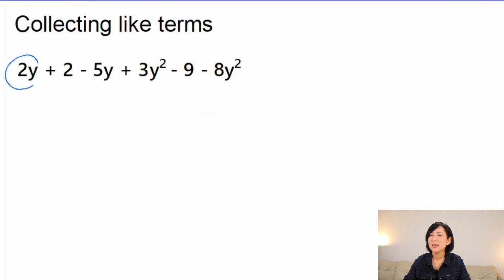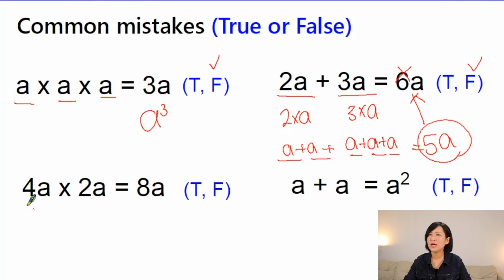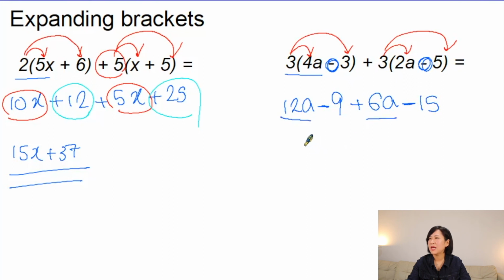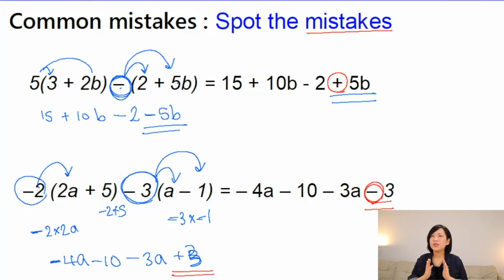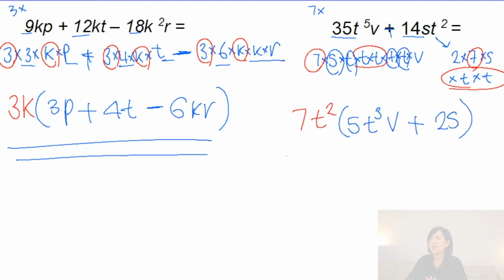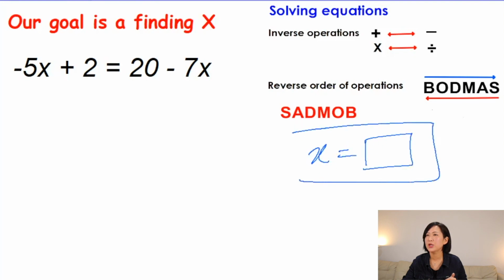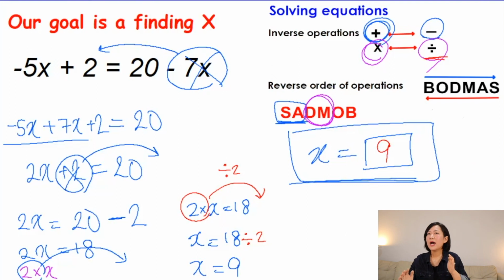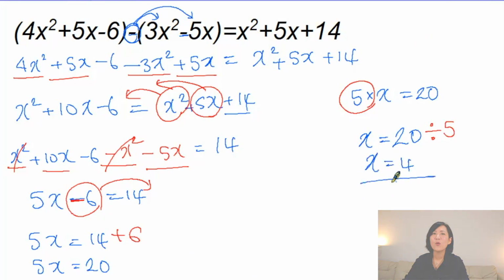9 2 Simplifying and solving equations